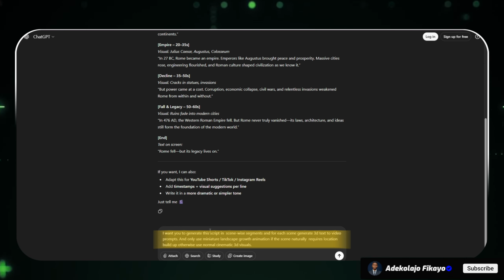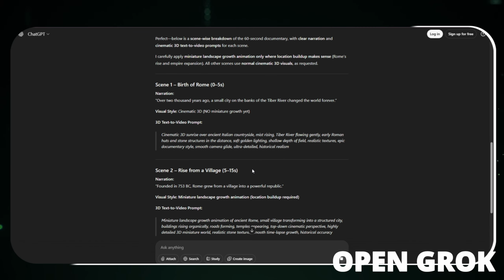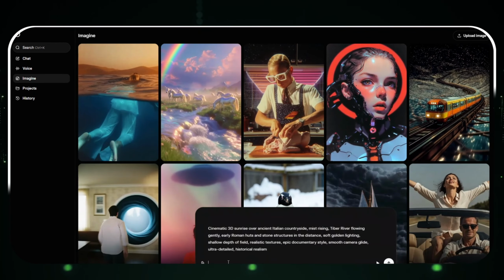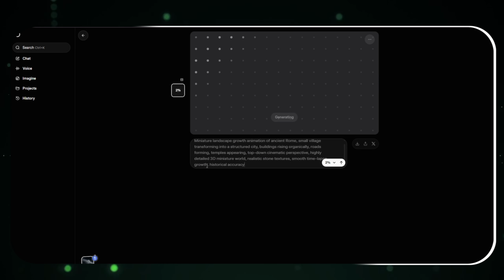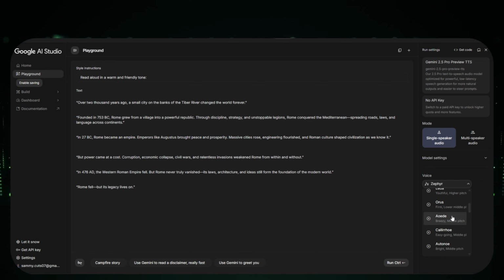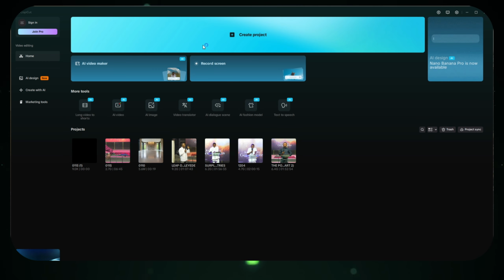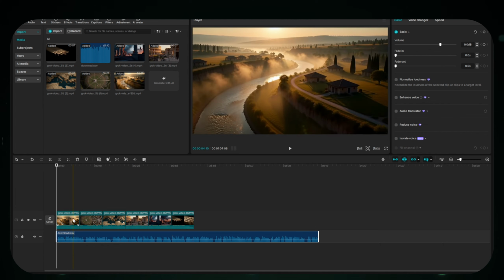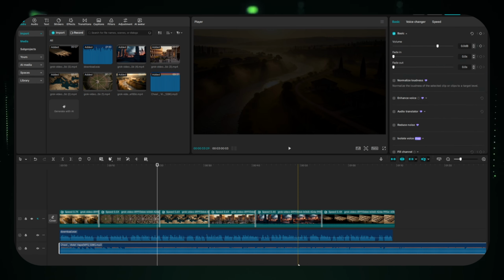How to Create long 3d documentary Animation With Ai (Completely Free!)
Looking for the best AI Documentary Videos FREE to create viral 3D Ai Documentary Video content in minutes?
In this tutorial, I’ll show you how I made Map-to-Monument AI animations in just a few minutes — FREE, unlimited, and beginner-friendly.

If you’ve been wanting to learn how to use the best AI Documentary Videos method to easily generate stunning 3D Ai Documentary Video clips, this step-by-step video is for you.
These are the prompts I used:
I want to create a short engaging documentary video on this topic The history of the Roman empire in not more than 60 seconds . Please I want you to create a script for me for this story.

I want you to generate this script in  scene-wise segments and for each scene generate 3d text to video prompts. And only use miniature landscape growth animation if the scene naturally  requires location build up otherwise use normal cinematic 3d visuals.
Link used to clean up audio: podcast.adobe.com
Watch Full AI Documentary Video with Map to Monument Animation:

Whether you want to make grok ai video generator content for fun or to grow your YouTube channel, this method will help you create powerful AI Documentary Videos and super-realistic 3D Ai Documentary Video animations without any paid tools.

Here’s what you’ll learn in this video:
• How to generate hyper-realistic 3D Ai Documentary Video clips from simple map prompts
• How to use AI Documentary Videos + grok ai video generator together for next-level scenes
• Best workflow to create advanced 3D Ai Documentary Video animations on mobile
• How to optimize your grok ai video generator outputs for smooth cinematic editing
• How to turn this method into a complete faceless documentary channel

Along the way, I will also show you tricks using ai building growing animation, ai 3d growing animation, adekolajofikayo, adekolajofikayo ai, faceless channel ideas, video editing ideas, youtube copy paste video earn money, invisible gyan, documentary video using AI, best youtube channel ideas 2026, copy paste channel ideas, faceless youtube channel, copy paste youtube channel idea, AI documentary video, faceless youtube channel ideas, youtube channel ideas, no face no voice youtube channel ideas, copy paste youtube channel ideas, nano banana 2, nano banana pro, ai tools, ai and many more resources to help you grow fast.

If you want to create the best 3D Ai Documentary Video content and produce jaw-dropping videos using FREE AI Documentary Videos tools… this tutorial is a must-watch.